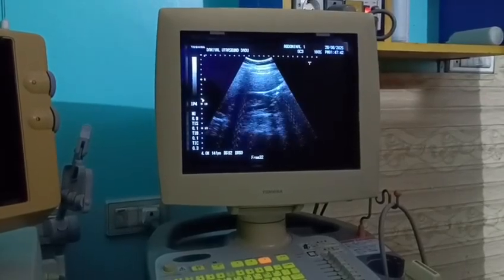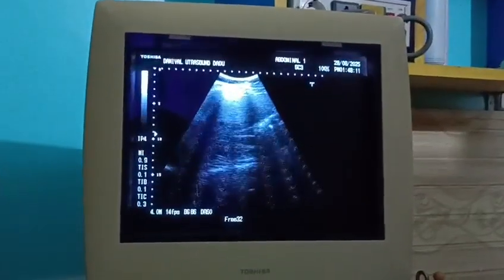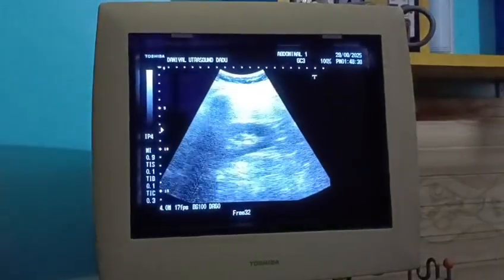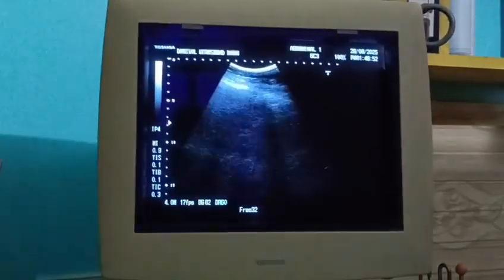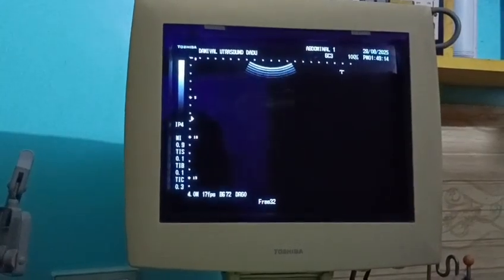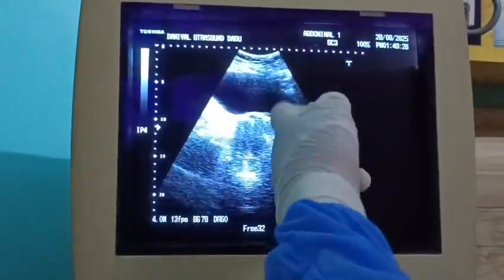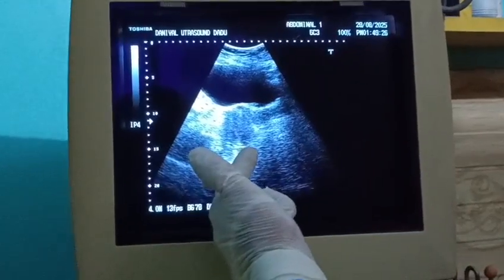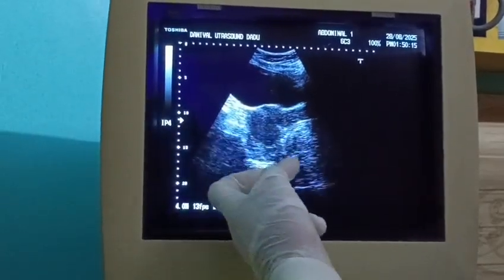Uterus Position | Retroverted & Acutely Retroflexed | pelvic Ultrasound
Retroverted And Acute Retroflexed Uterus Causing Pain In Pelvic Area ...